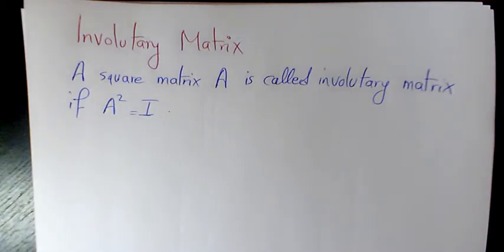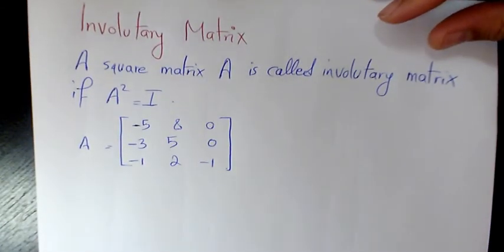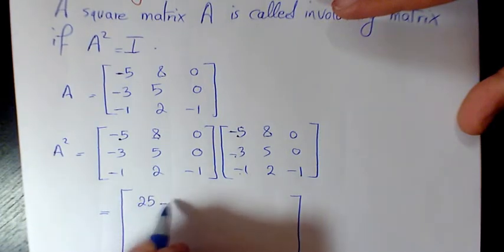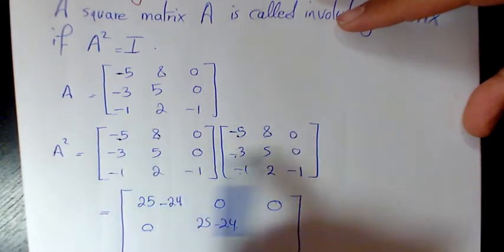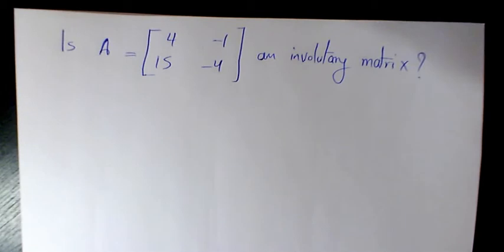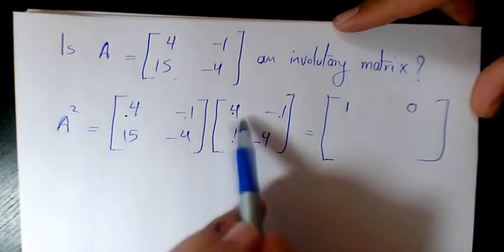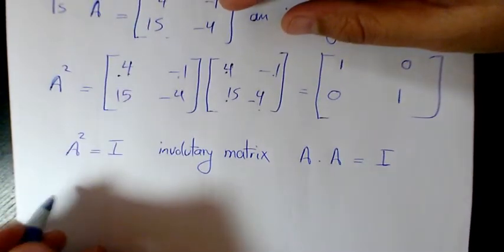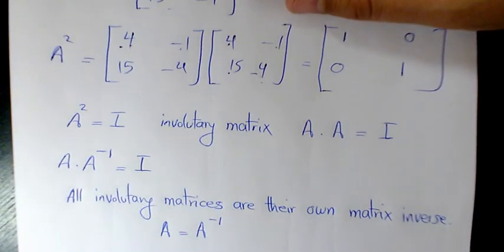What Is an Involutary Matrix?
In this video, you will learn about Involutary matrices.